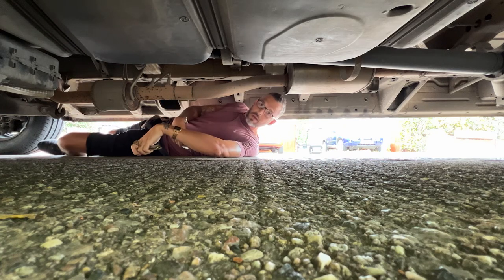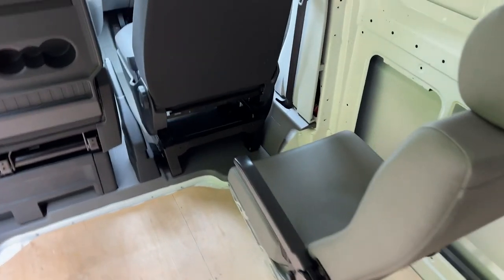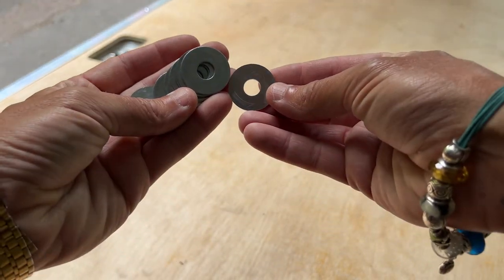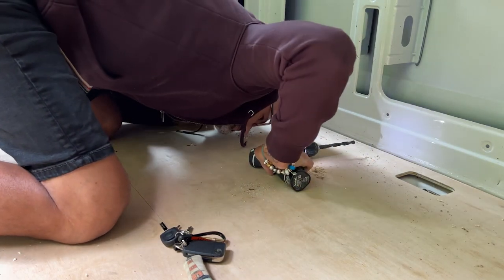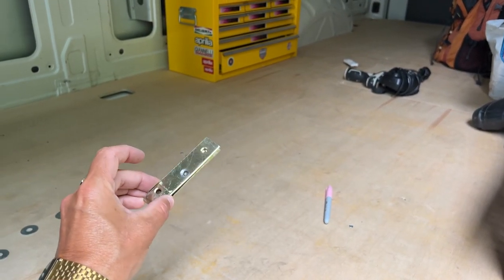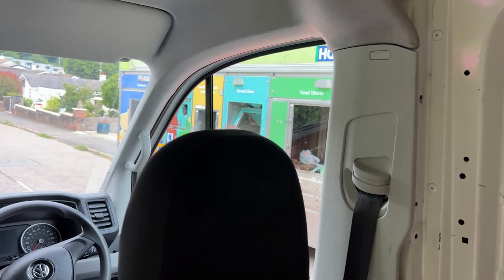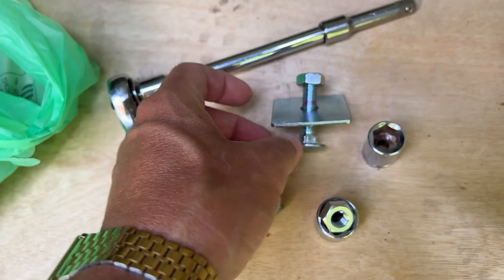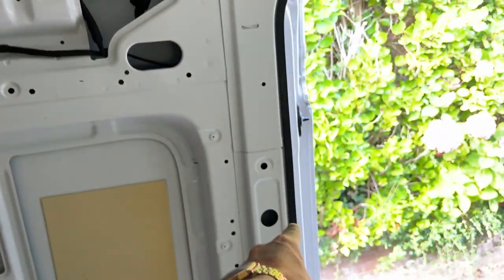#1 Our Van's Delivered: Installing A Seat Into Our LWB VW Crafter! Van Conversion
Hey Welcome Guys! Firstly thanks for stopping by our Channel! In this video Our VW Crafter was Delivered by Darren @KERNOWVANS! So as there are 4 of us, then we needed to fit a Fourth Seat! So lets get cracking on Converting our 2019 Vw Crafter LWB 140 into a Mini Home on Wheels!

We Homeschool our 2 Boy's Tomas/Jorge & along with Ema & Ian we make up the Platt's. We started our Adventure in 2021 and havent looked back.. So come along for the Journey..

We will be uploading nearly Daily in the coming months so catch up soon..

Sony a6600 ➔
Sony 70-200 F4 Lens ➔
Sony 28mm F2 Lens ➔
DJI Air 2s ➔
Go Pro Hero 9 ➔
Dji Osmo Mobile 4 ➔

Installing A Seat Into Our LWB VW Crafter!

Have Great Days Everyone - Catch Up Tomorrow 🤙❤️🌊